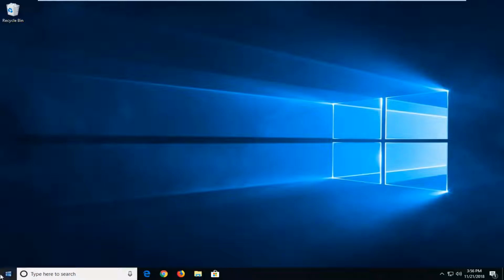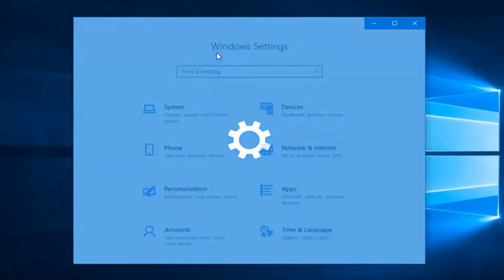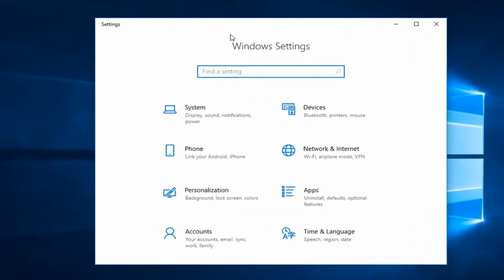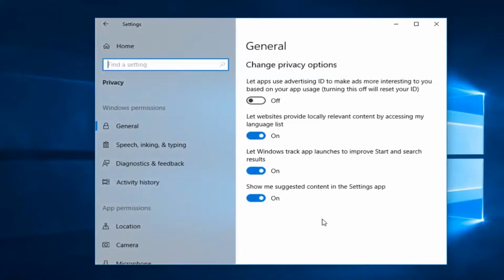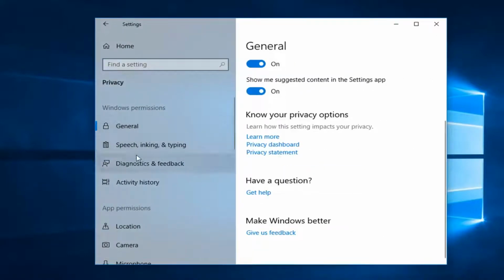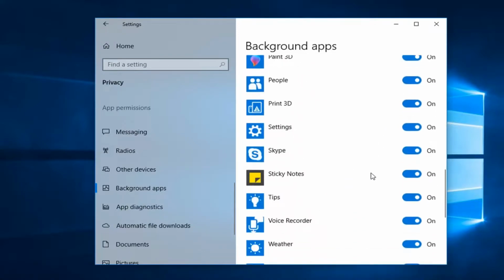How to Stop Or Allow Audio Sound From Playing When You Minimize Microsoft Edge Tutorial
This tutorial will show you guys how to turn off and disable background apps from making sound in Windows. This walk-through is easily applicable in other browsers like Google Chrome and Mozilla Firefox.